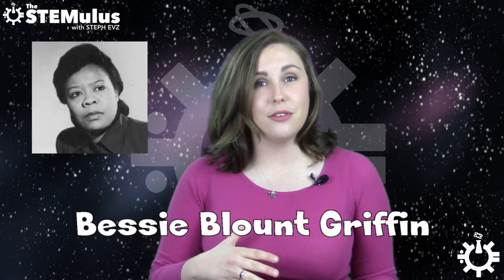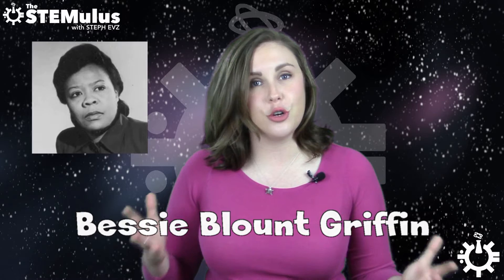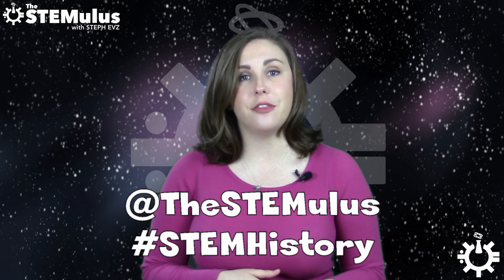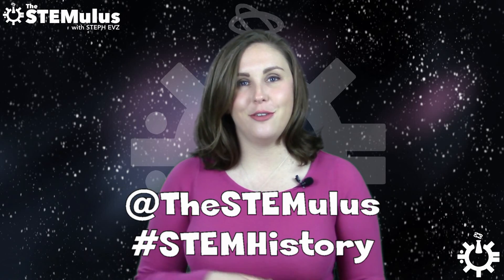STEM HISTORY - Bessie Blount Griffin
Sources:
8.  "Wonder Women: 25 Innovators, Inventors, and Trailblazers Who Changed History" by Maggs, Sam, and Sophia Foster-Dimino. Quirk Books, 2016.